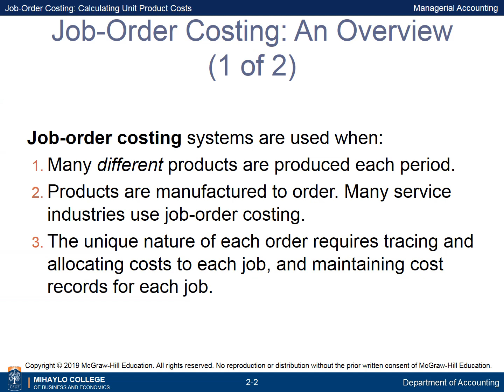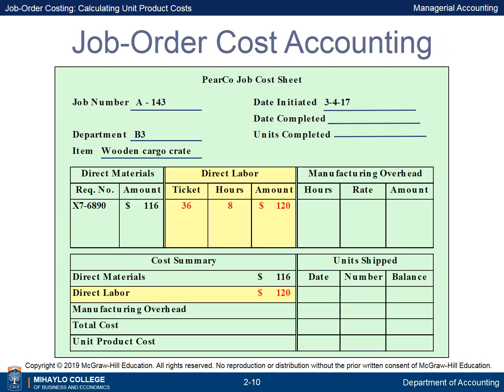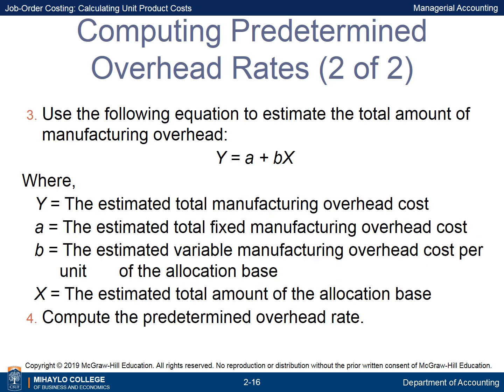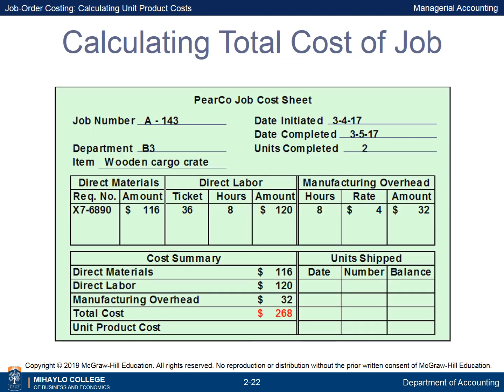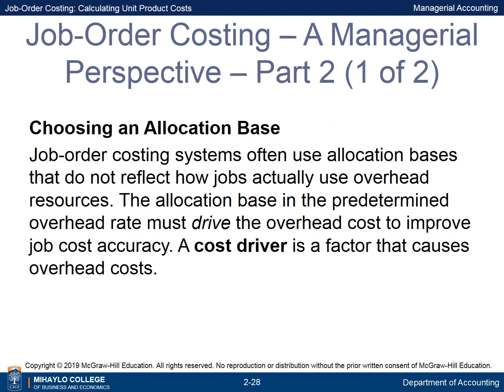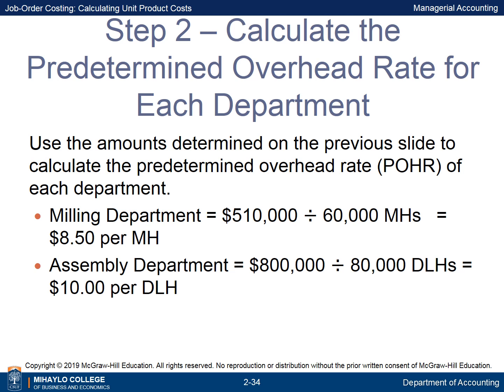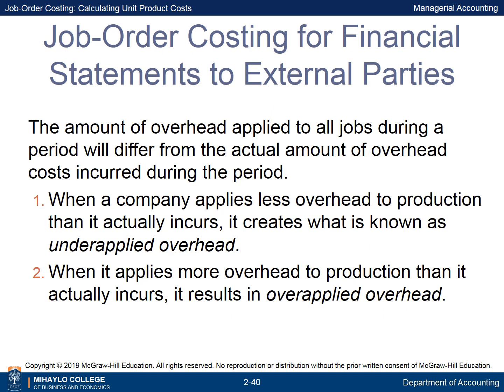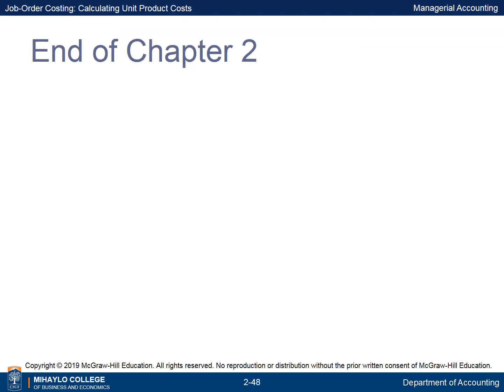Chapter 02: Job Order Costing - Calculating Unit Product Costs (Brewer, 8th, ed)